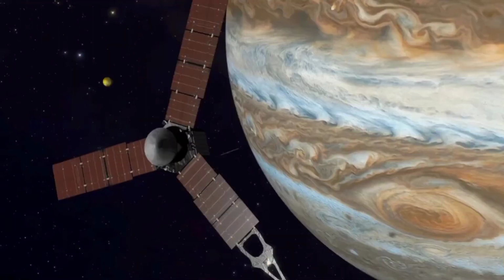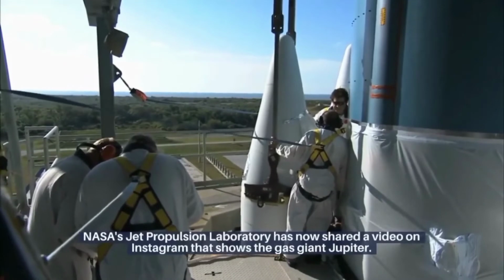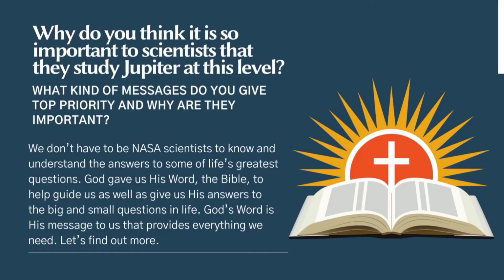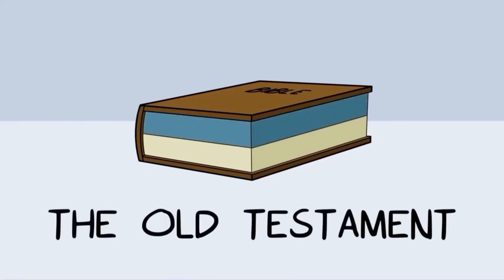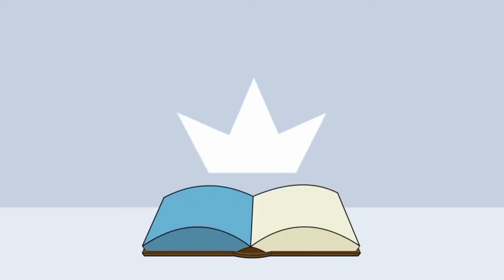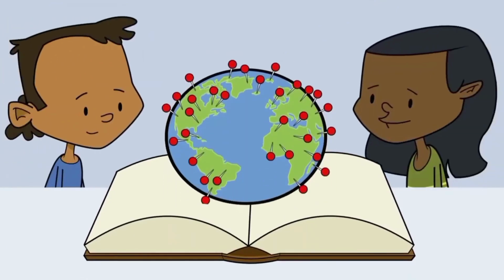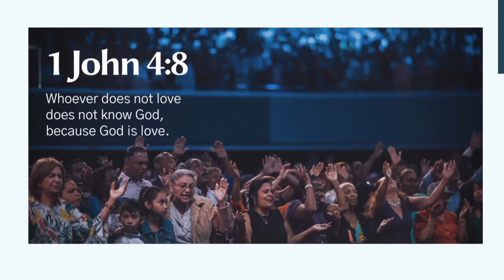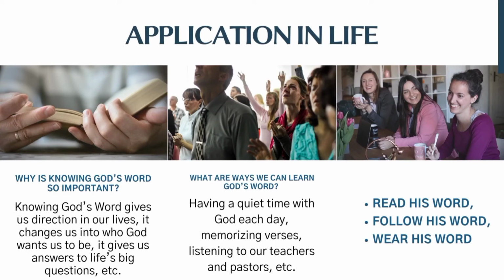God's Word Works | Deuteronomy 5:1-7 ; 6:5-9 | Children Sunday School - August 7, 2022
IMPACTING THE WORLD THROUGH BIBLICAL DISCIPLESHIP
iPraise, iDisc, iSend